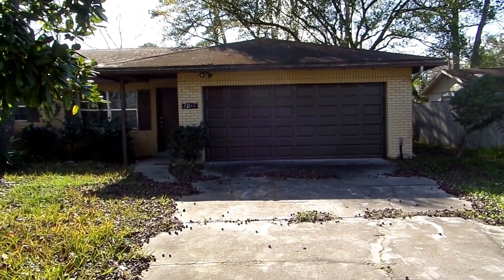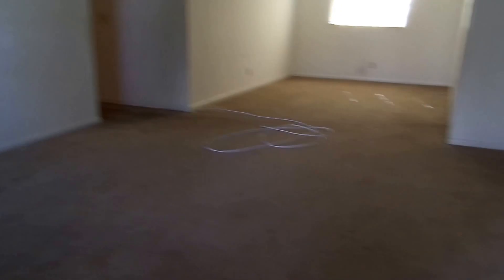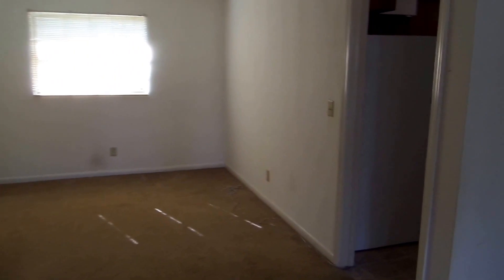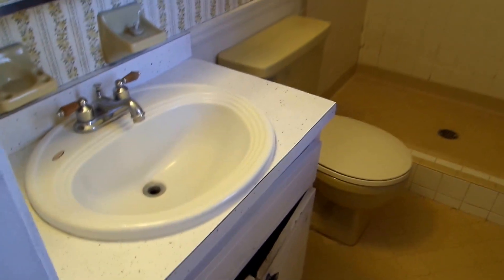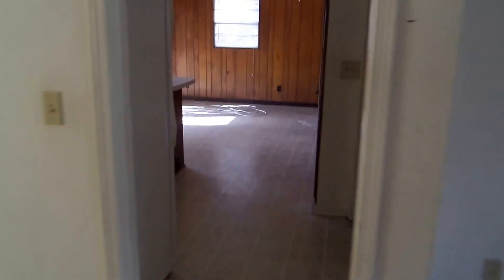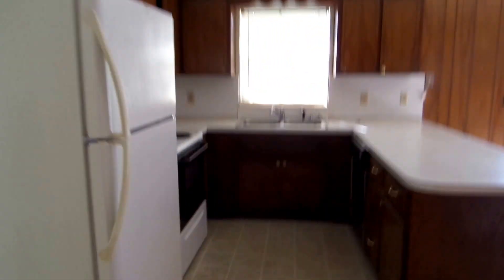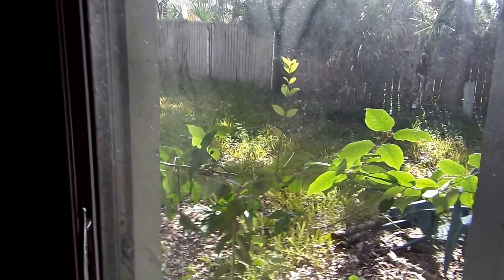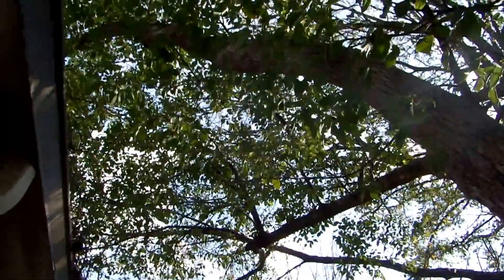7814 Praver Walkthrough